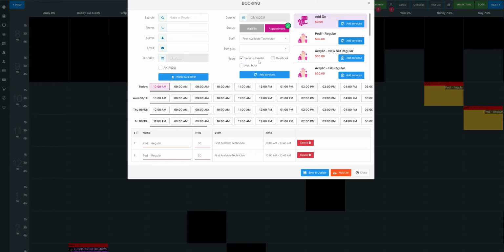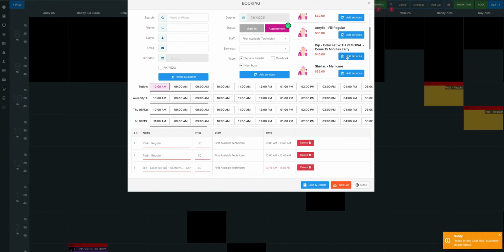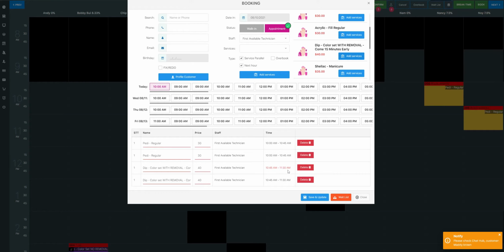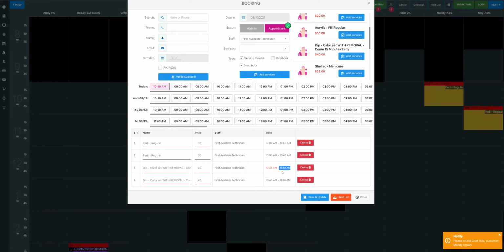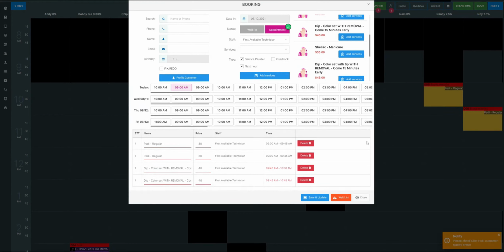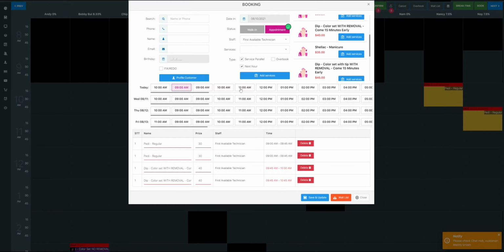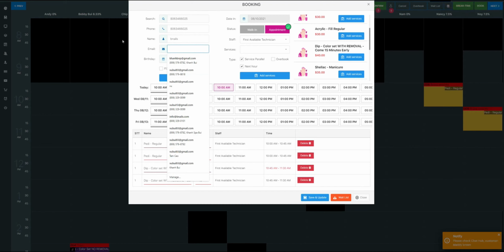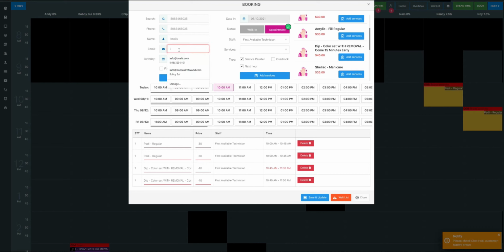book 2 services 2 client